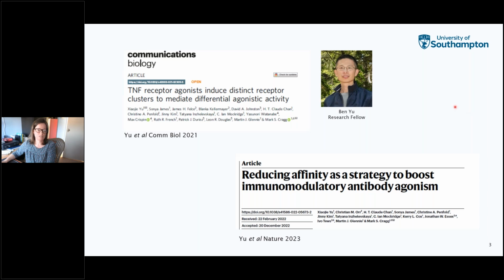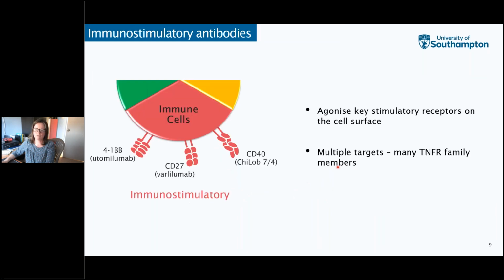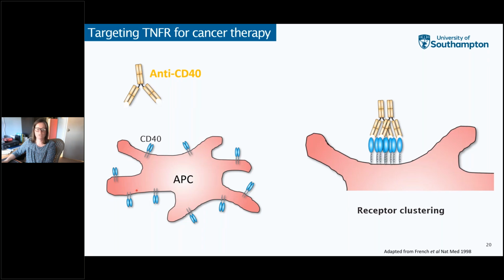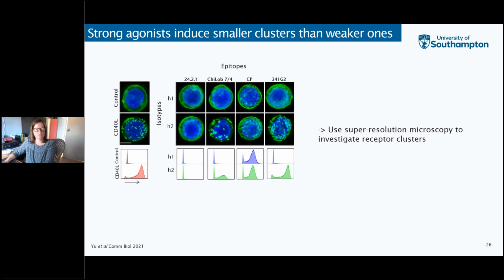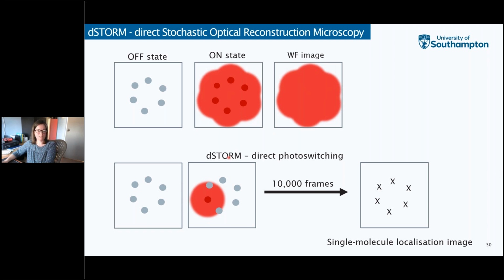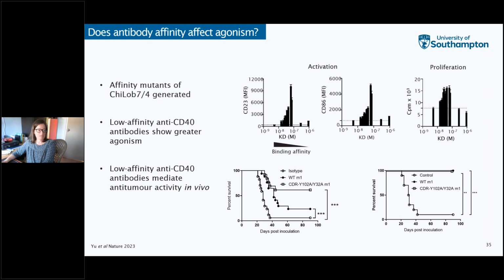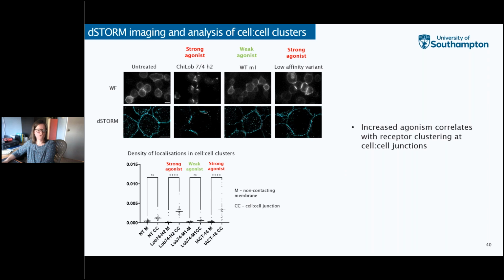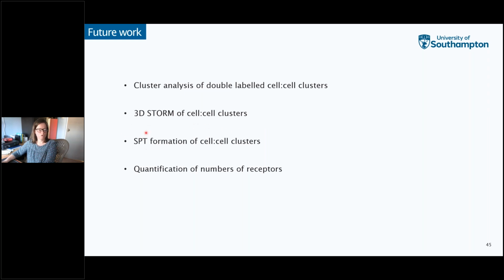Investigating Immunomodulatory Antibodies for Cancer Therapy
Immunotherapy is revolutionizing cancer treatment. Immunomodulatory antibodies that target important regulators of the immune system, such as TNFRs (tumour necrosis factor receptors), are attractive as therapeutics but understanding their mechanism of activation is key to devising optimal therapeutic interventions.

In the Microscopy Masters webinar Dr Sonya James, Specialist Microscopy Technician from the Centre for Cancer Immunology at the University of Southampton, discusses the work that they have been doing investigating TNFR-targeting antibodies; using super-resolution to examine how differential agonism and affinity affects receptor clustering which is a prerequisite for activation and how this can be used to inform strategies for cancer treatment.